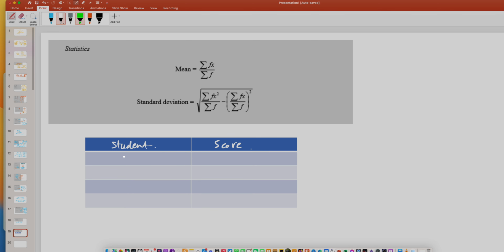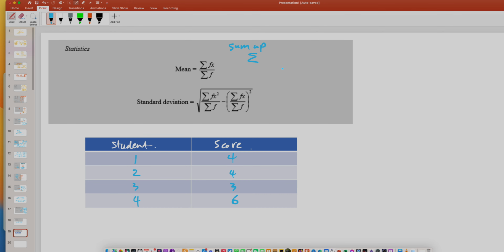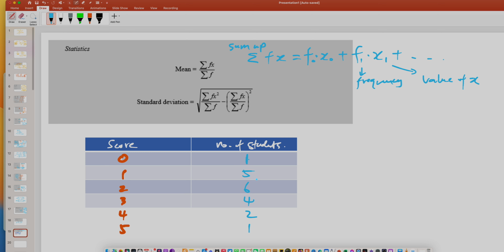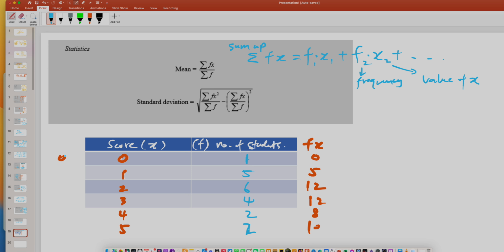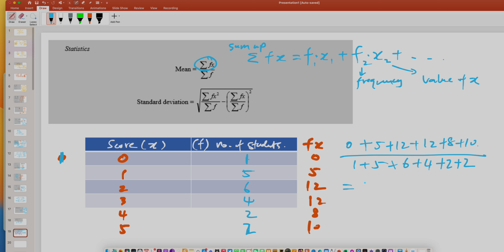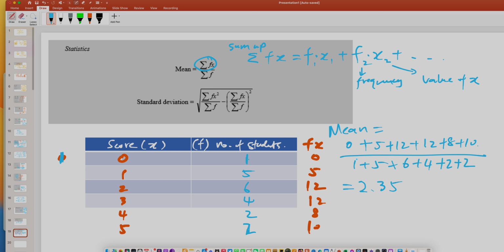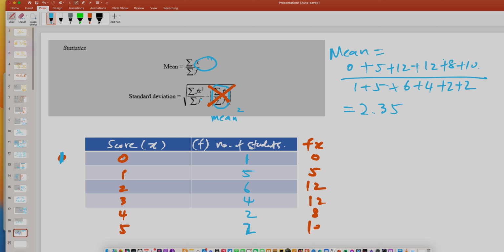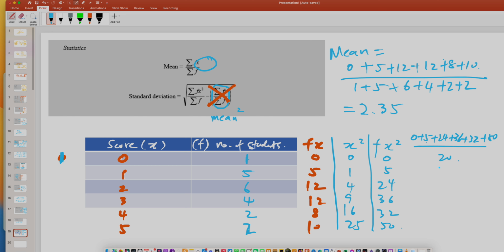20230326 lak mean and standard deviation formula